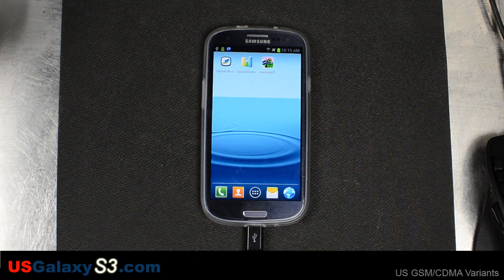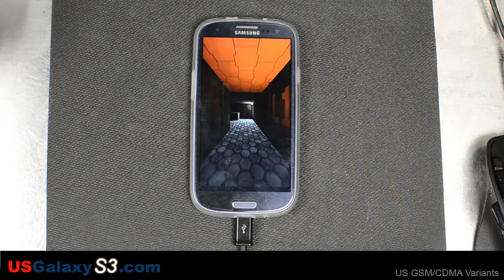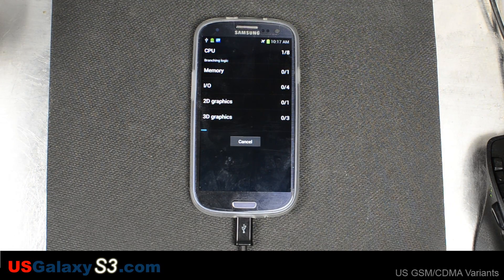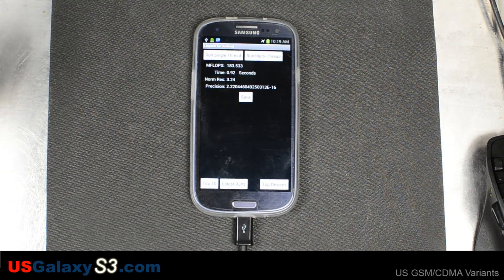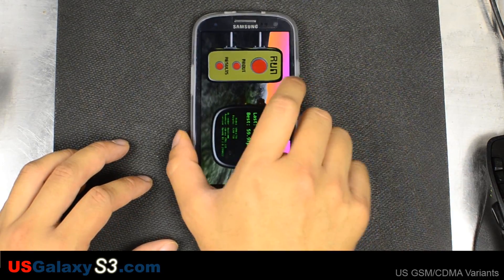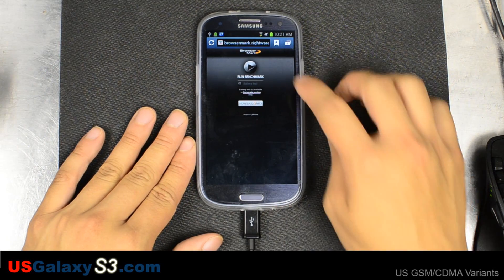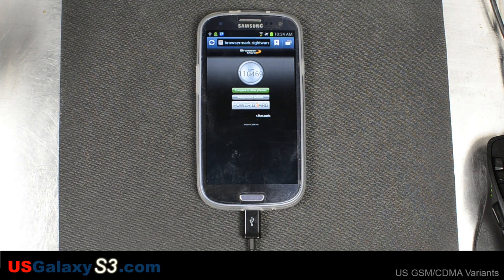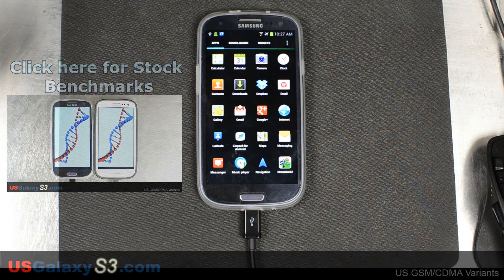[ROM] Hellfire v1.1 for Sprint Samsung Galaxy S3 (SIII) - Benchmarks (Quadrant, Linpack, Nenamark2)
Visit the thread above for the latest version of this ROM.  Please thank the developer and consider donating.

Complete benchmark.  This shouldn't be the only factor which one goes by to determine the actual real life performance of a ROM.  It is used as one factor in comparing ROMs and configurations.

Quadrant Advanced:

Total 5087
CPU 8514
Memory 7296
i/o 6393
2d 1014
3d 2216

Total 5064

Nenamark2:

59.9 fps
59.9 fps

Browsermark:

110469
106351